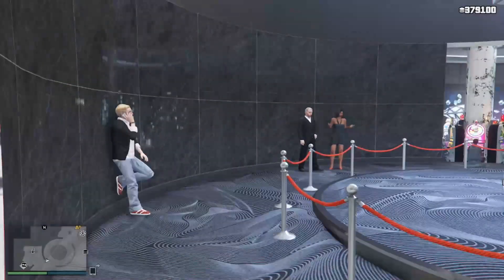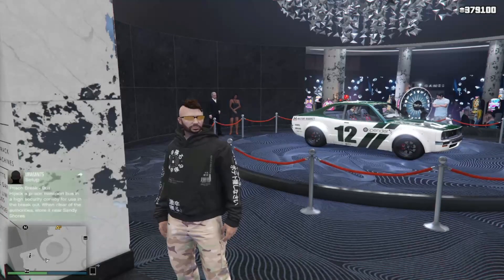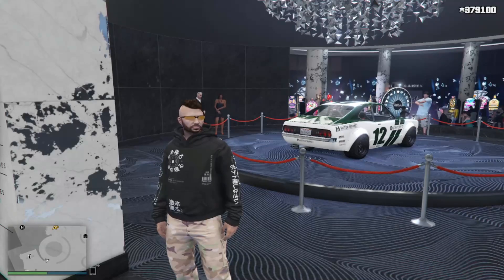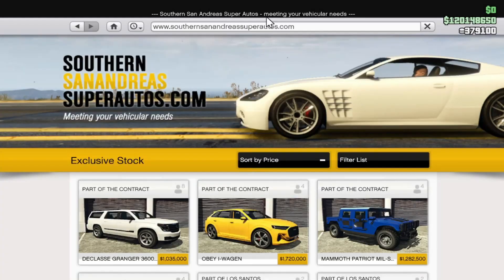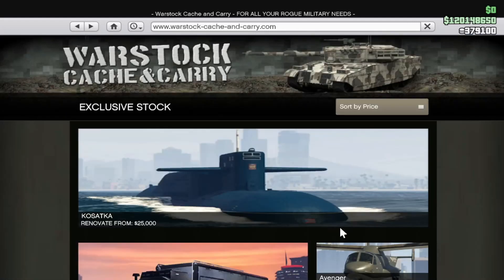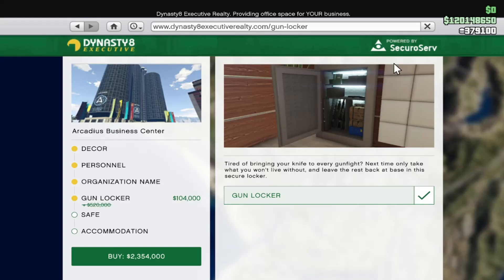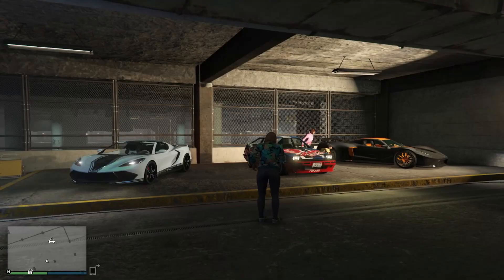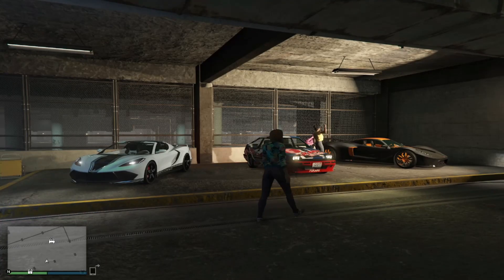DISCOUNTS AND MORE!! Weekly Update For April 7th 2022 GTA 5 Online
Podium Vehicle: Savestra
Prize Ride: Hakuchou Drag (Top 3 in 5 Pursuit Races)
HSW Ride: Arbiter GT (PS5 & XSX)

3x GTA$ & RP on
- Associate & Bodyguard Salary
- Stunt Races

2x GTA$ & RP on
- VIP Work
- MC Work & Challenges

Deveste Eight upgrade available at HSW

- Bunker Gun Locker, Shooting Range
- Nightclub Dancers, Dry Ice
- Clubhouse Mural, Furniture Option B
- Office Interiors, Gun Locker

- Comet Safari ($355,000)
- Comet SR ($572,500)

- 811 ($624,250)
- Sugoi ($673,200 - $504,900)

- Penumbra FF ($828,000)

- MOC (+Renovations)

Test ride
D10 Futo GTX Taipan

Need a VPN?  NordVPN is the best VPN if you're looking for peace of mind when on public Wi-Fi. Securely access personal information or work files, encrypt your internet
browsing and more!

Looking for easy to use video editing software? Check this link out. It's the same software I use to edit my vidoes.

I don't suggest modding, this is purely for education and entertainment!